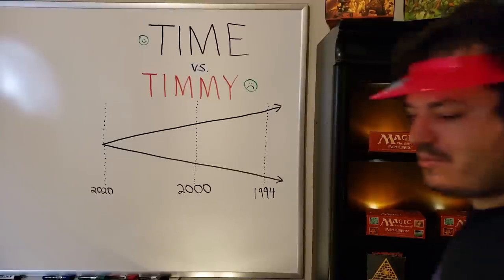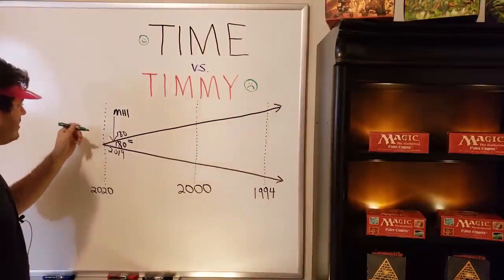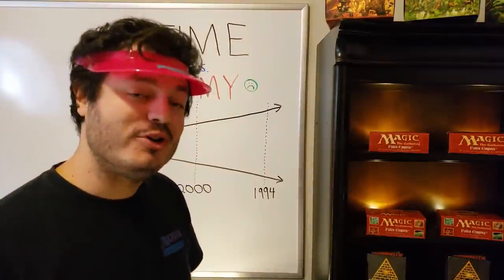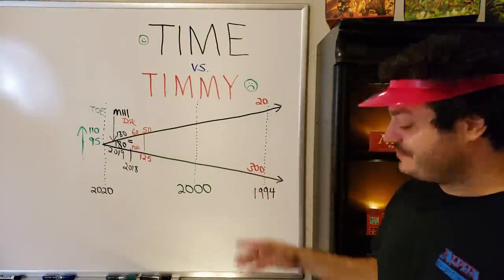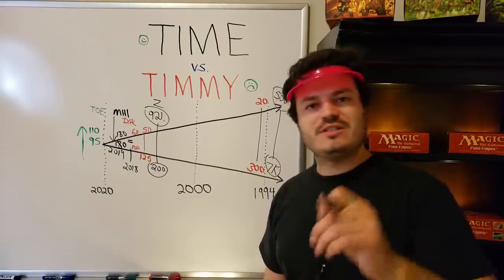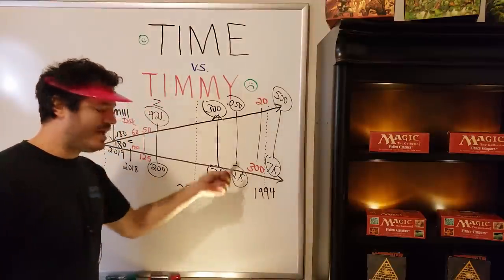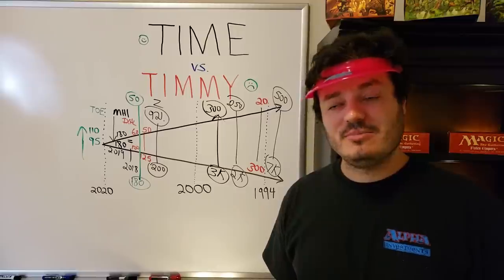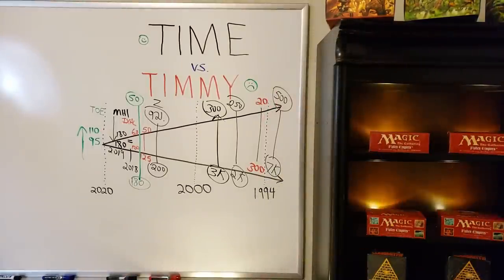TIMMY SAYS - THE SEALED MAGIC MARKET IS A BUBBLE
~FAN MAIL~

10950-60 San Jose Blvd.

~ November 2019 Patron List ~

Black Friday Sale coming mid month with out of Print Summer sets

Out of Print - Pioneer by the case
Rivals of Ixalan
Core 2019

Regular Items

MTG - Commander 2019 - incoming
MTG - Throne of Eldraine - Coming soon
MTG - Ravnica Allegiance - LAST CALL